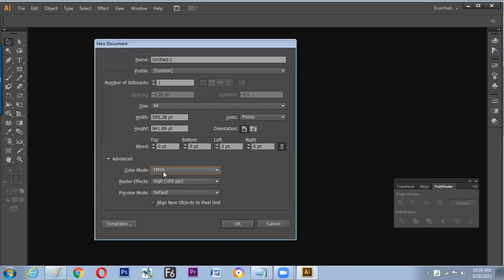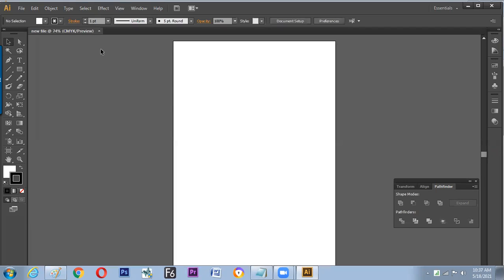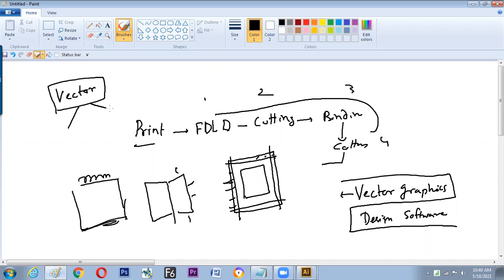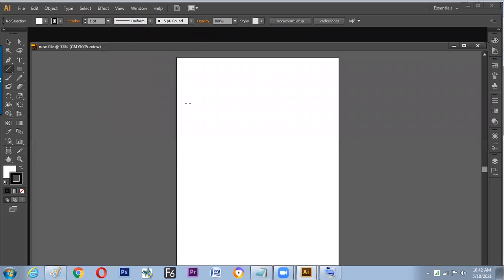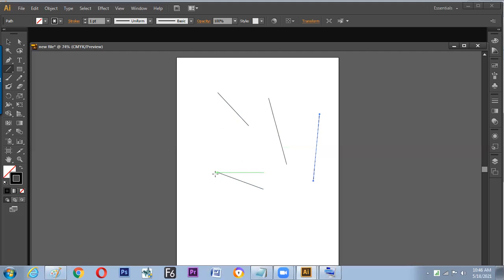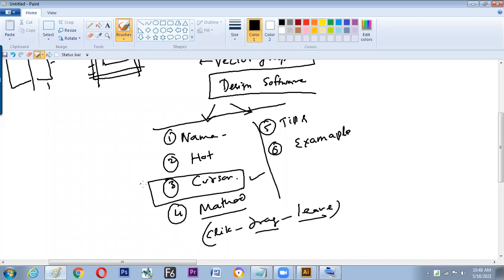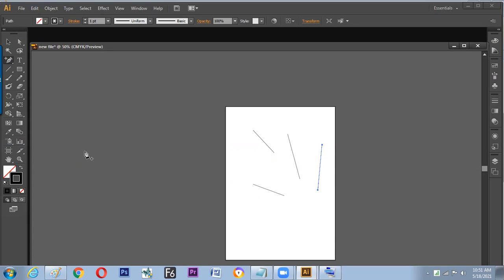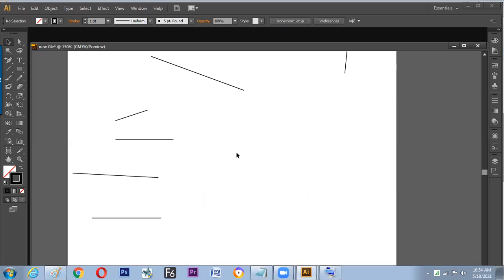illustrator line tool